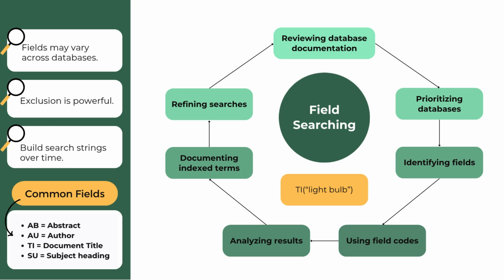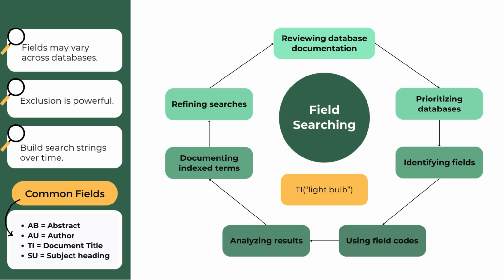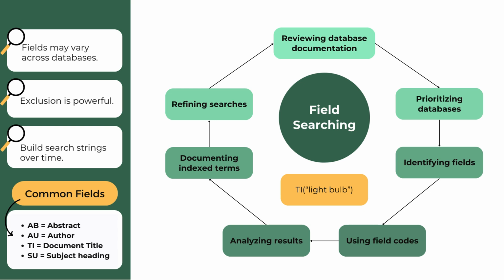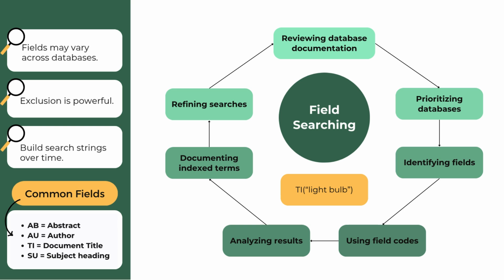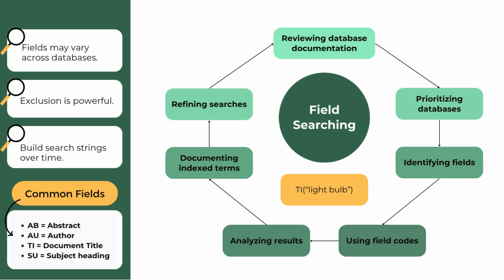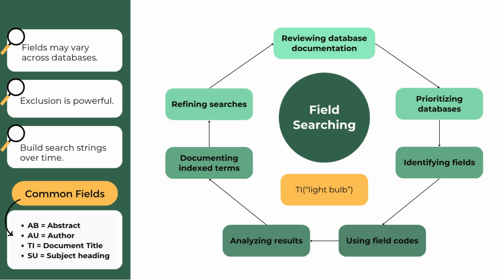Field Searching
This video explains how to search for documents within databases using field codes.